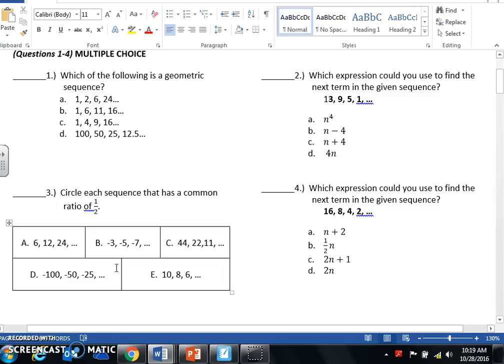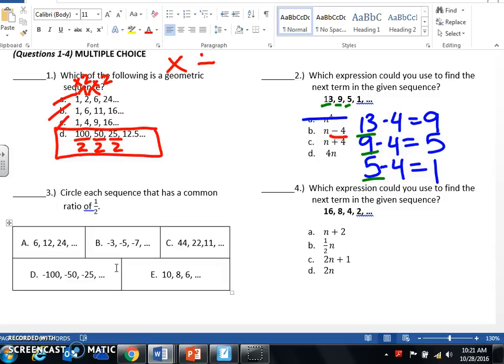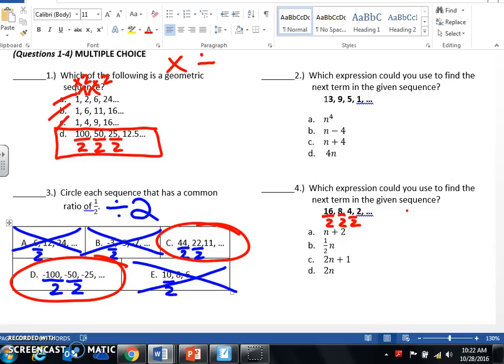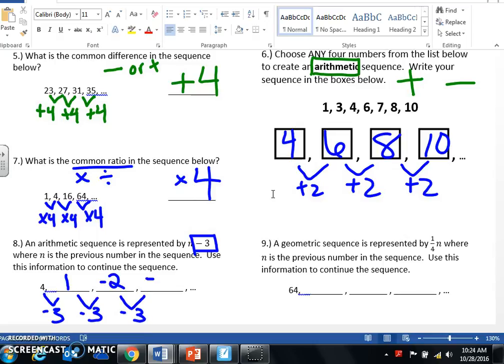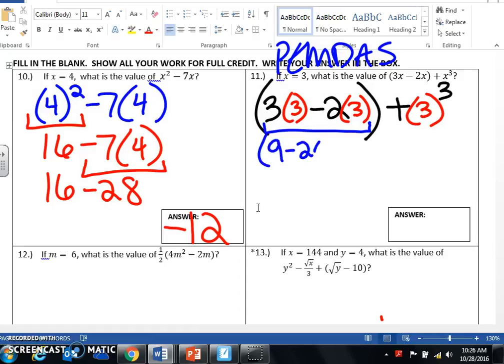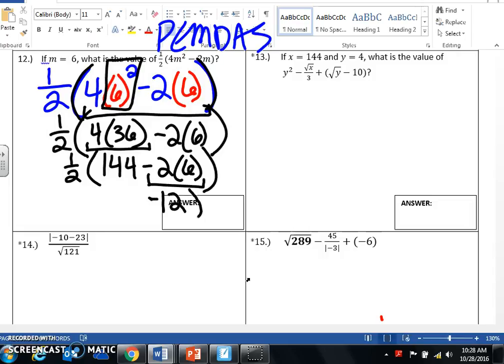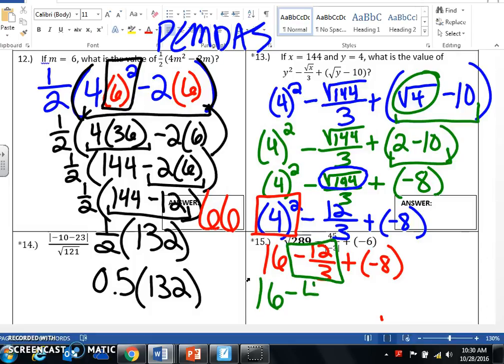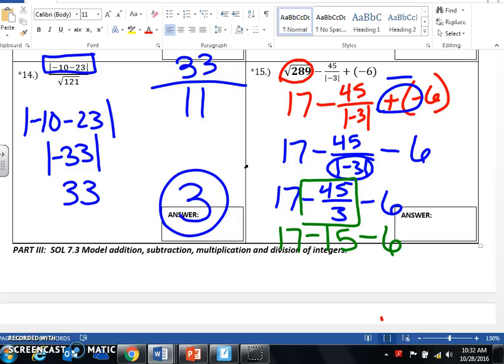Study Guide Unit 1 Part 2Video 1 Math 7